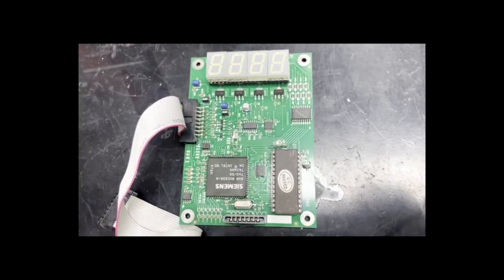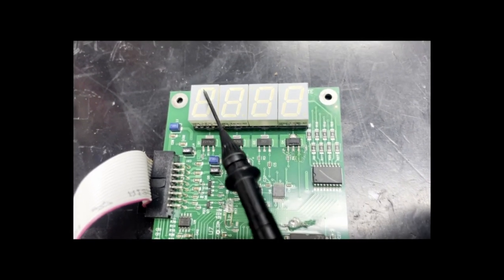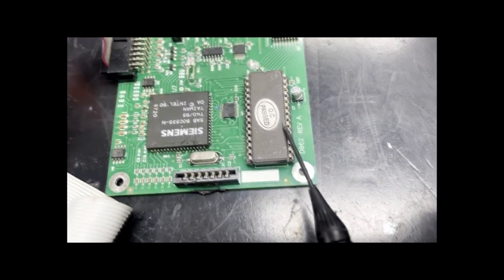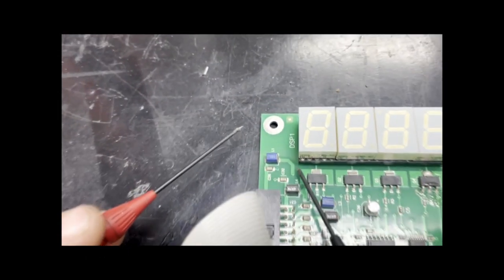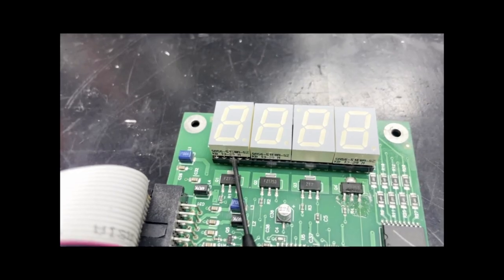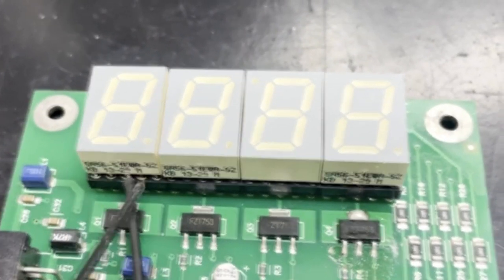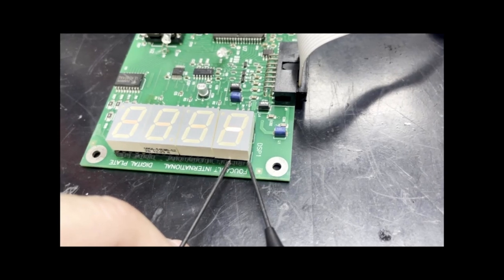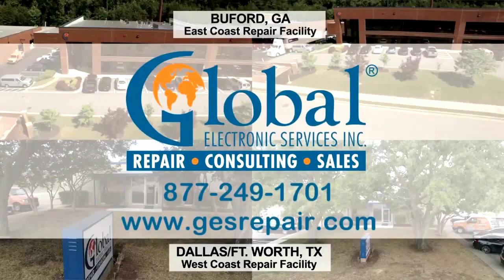7 Segment Display Repair - Component Level Testing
Seven segment displays that are experiencing failure can display odd characters or show messages that might not be legible.  Watch as we inject a signal into a seven segment display to determine if the failure is a result of bad software or eprom chip or if it is bad hardware or component.

Our technicians are skilled in repairing seven segment displays.
We are the industry leader in service and repair to all Industrial Electronics, Motors, Servo Motors, Hydraulic and Pneumatics.  Fully load testing is how we ensure that all of our repairs are done right the first time.  All of our repairs are supported with an 18 month in-service warranty. Find out more information on our website, or give us a call! We consider the job is only half complete without a true load test. This is the key to a successful repair.